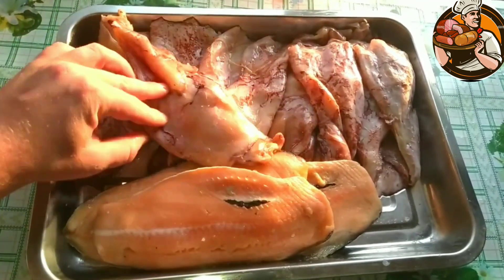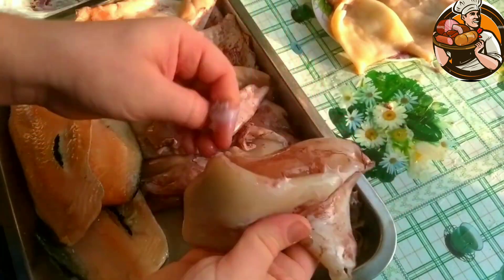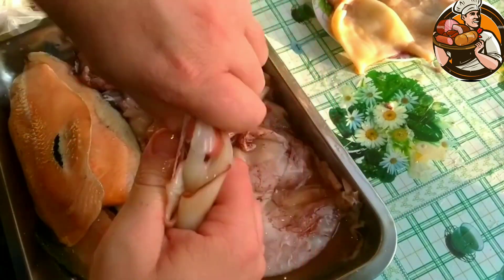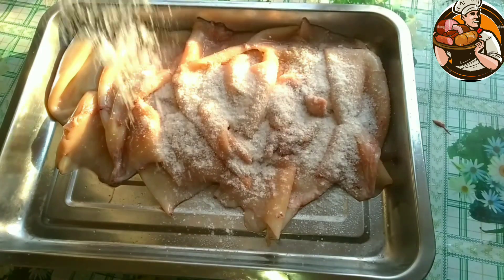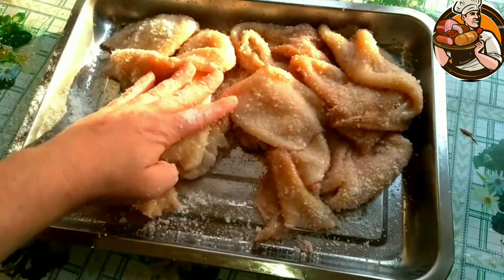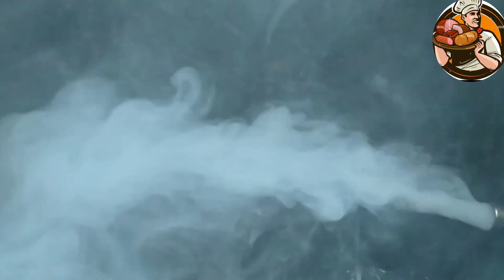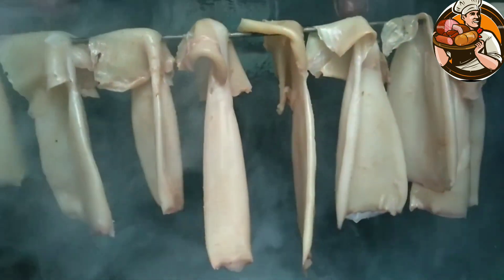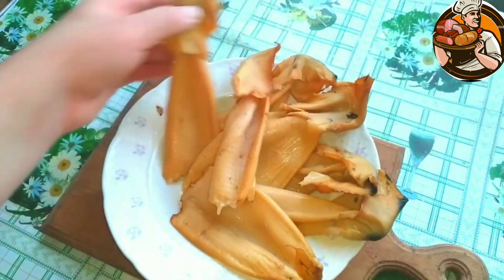Cold smoked squid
Hello friends.  Today we will prepare squid by cold smoking method.  In our regions, they are sold only frozen.  For cooking, squid is cleaned of films and internal organs, leaving only the file.  maybe I cleaned it wrongly, who knows, please let me know in the comments.Cleaned and well-washed fillets should be salted.  i use rock salt.  salt the fillet for two days.  after the squid, rinse with cold water and taste for salt.  if very salty, put in cold water for one hour.  Then dry.  for me, this process takes one day in the yard.put the dried squid in the smokehouse and let it smoke thickly.  the smoking temperature should not exceed thirty degrees in the middle.  my squid was cooked for more than four hours.  I left them overnight in the smokehouse and tasted them in the morning.  I want to say that the squid are tasty, but I wish they were a little drier.